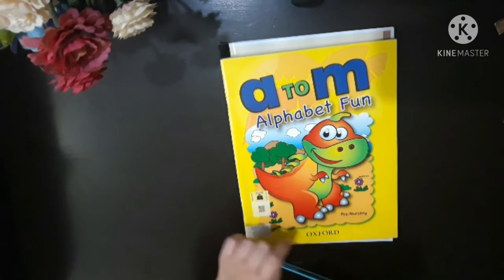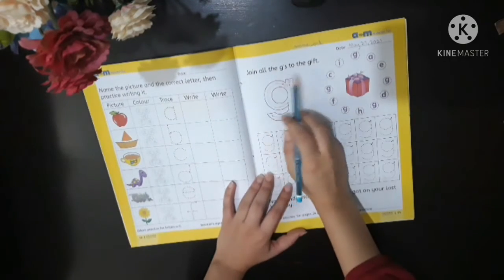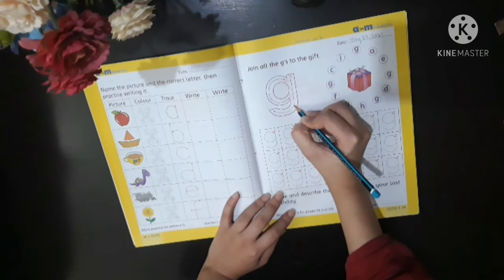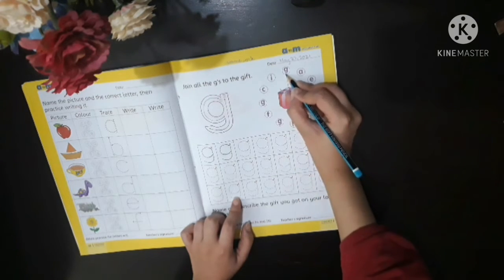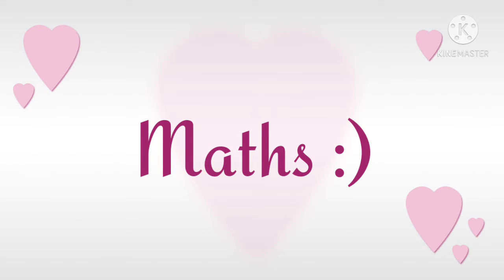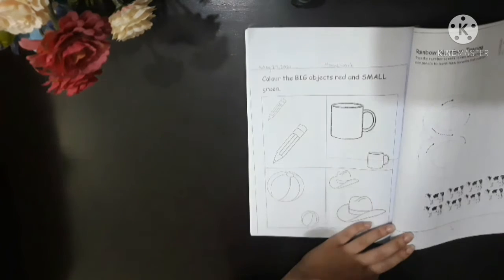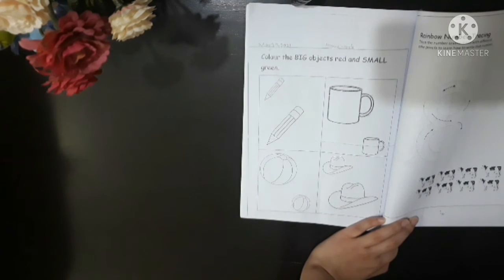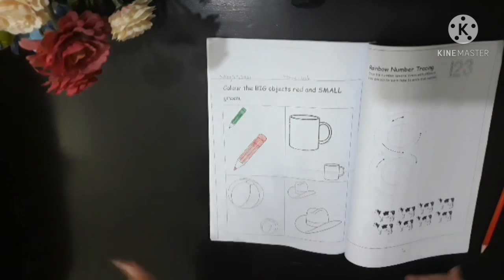Junior Montessori: Maths and English Homework (Session: 4, Week: 7)